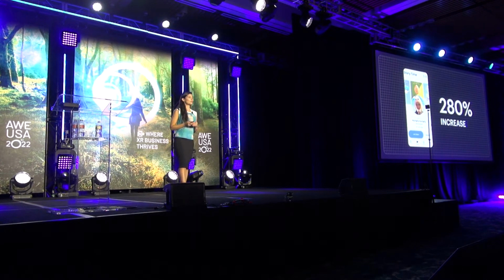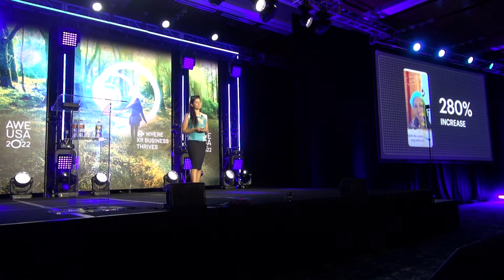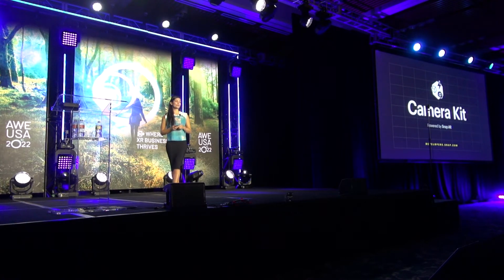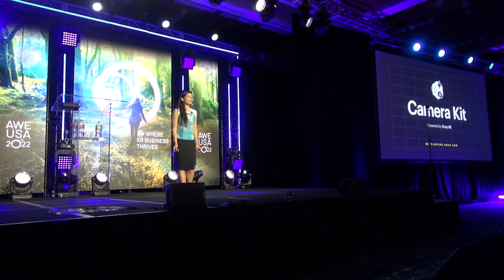“Dream It, Build It with Snap AR” by Sophia Dominguez and Joe Darko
AWE USA 2022
“Dream It, Build It with Snap AR” by Sophia Dominguez Head of AR Platform Partnerships at Snap, Inc. and Joe Darko Head of AR Developer Relations at Snap, Inc.

While dog ears and rainbows might first come to mind when you think of Snapchat, Snap’s camera has become far more powerful – evolving from a way to communicate visually into a robust augmented reality platform. With great advancements in AR technology and its proven value, there’s great demand for AR experiences to help people express themselves, play, shop, make art, learn about the world – and there’s so much more to explore. Watch the talk at AWE USA 2022